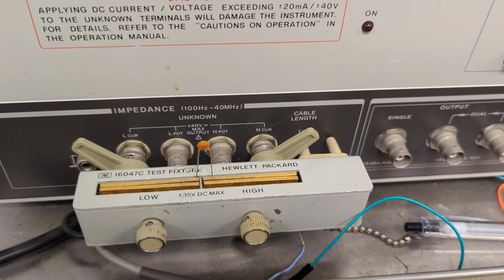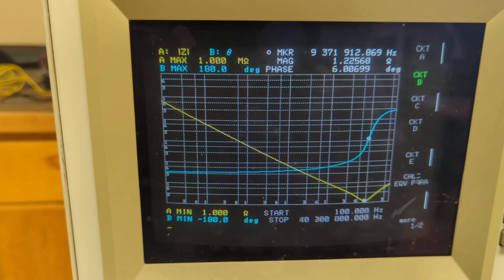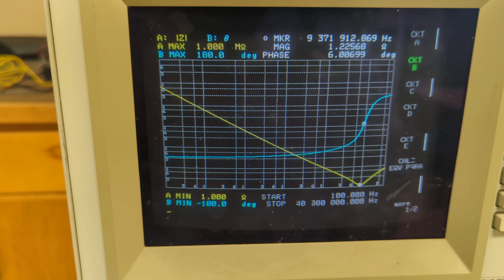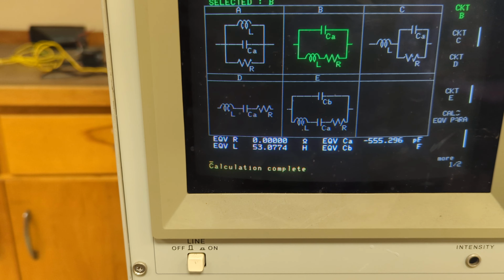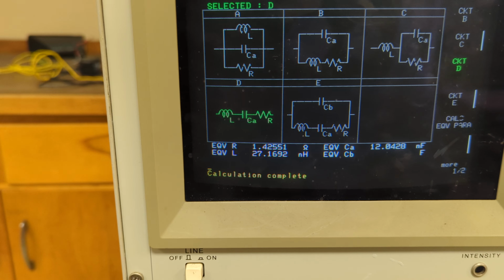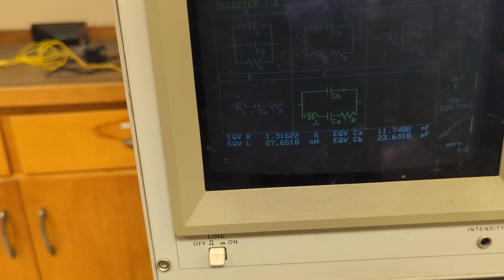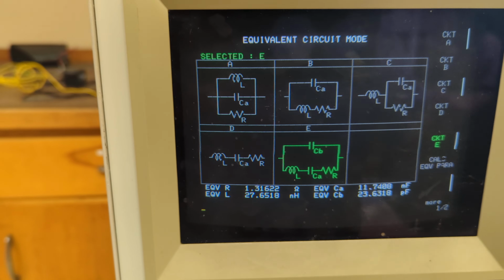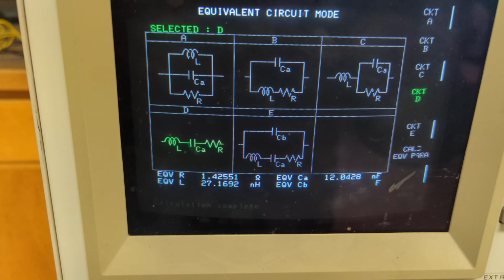Impedance Analzyer Capacitor